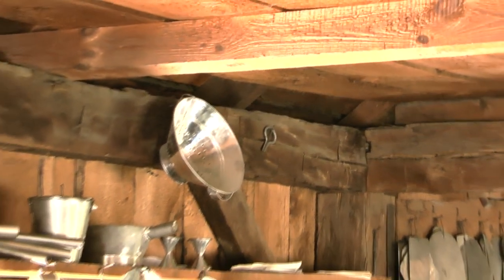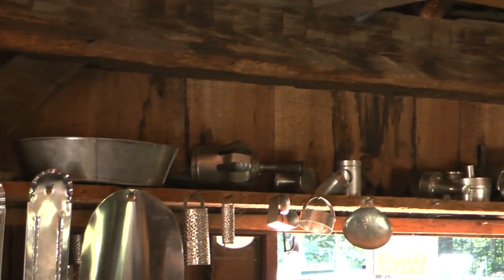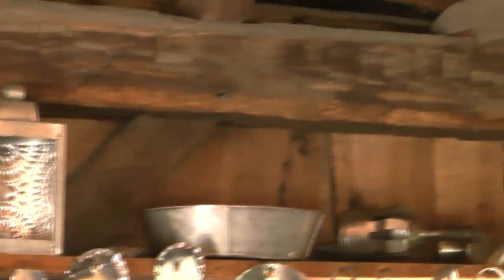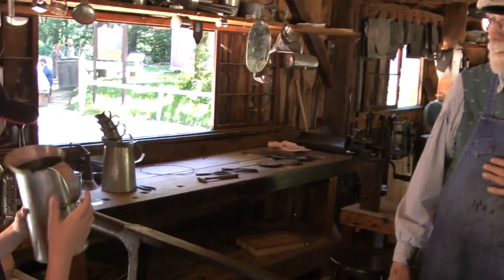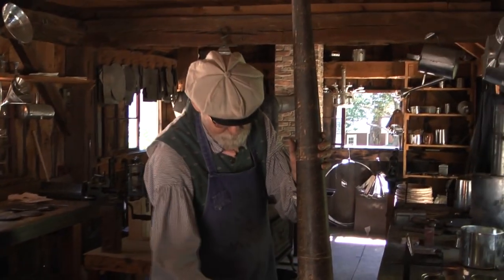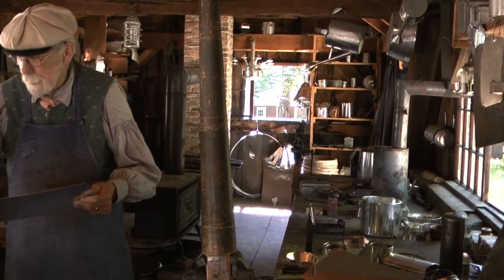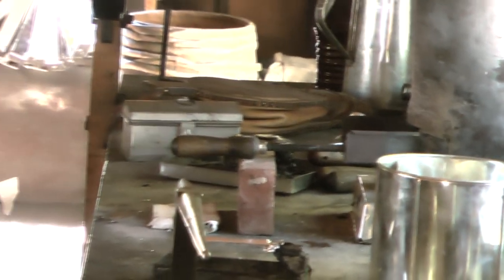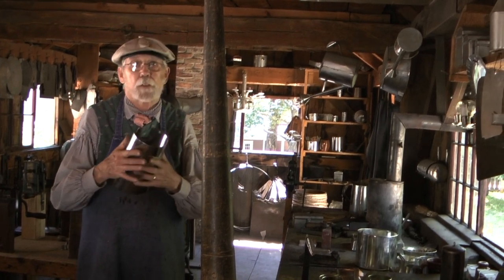Tinsmith (whitesmith) at Old Sturbridge Village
Part 11 (of 15 ) of Everyday life in New England in the Early 1800s.